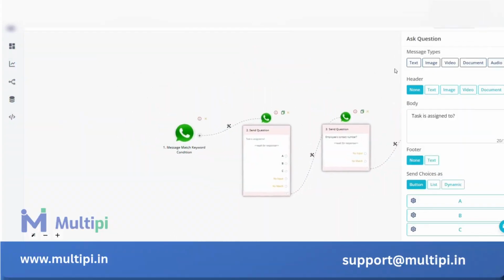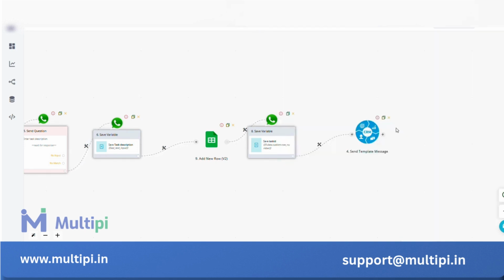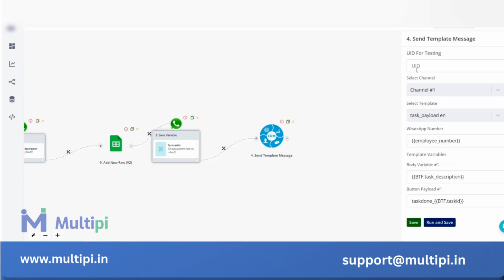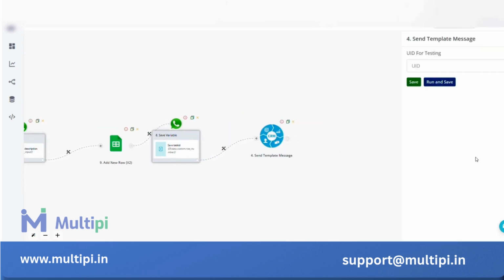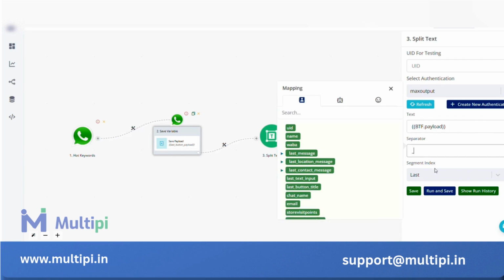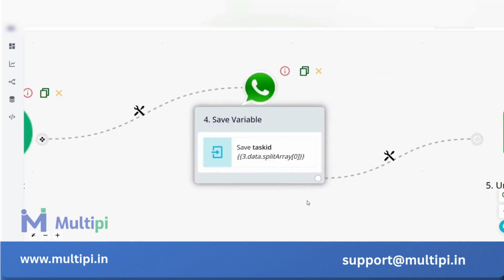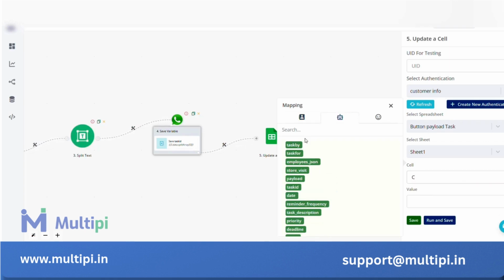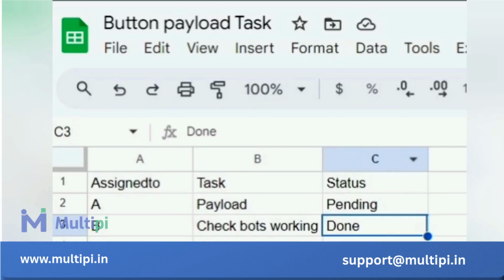How To Store Hidden Values With Buttons And Use Them For Bots Button Payloads | Whatsapp Automation